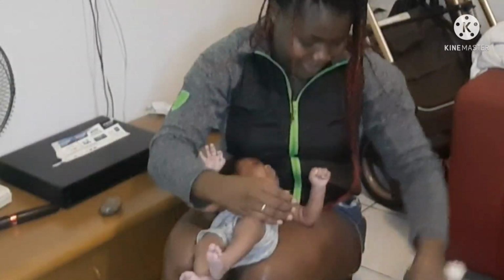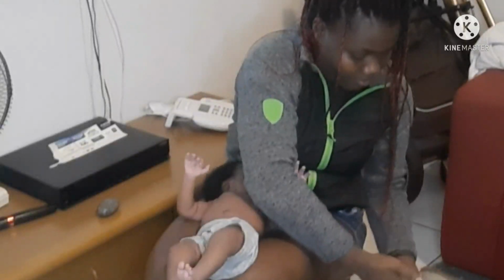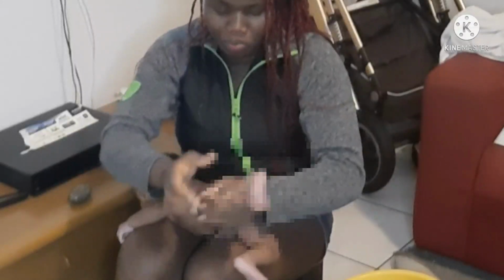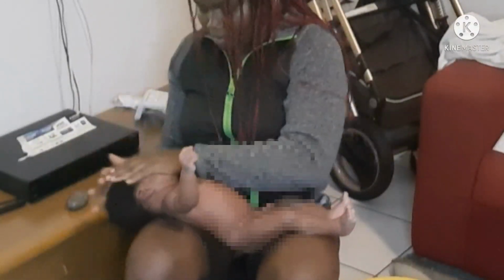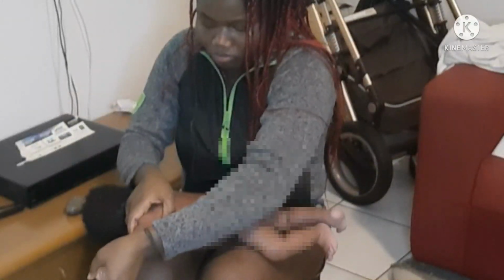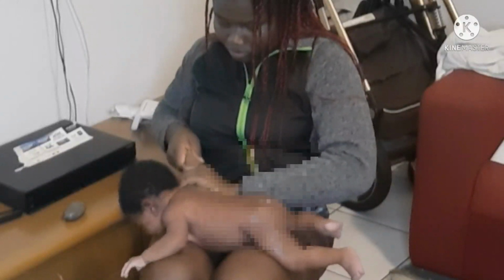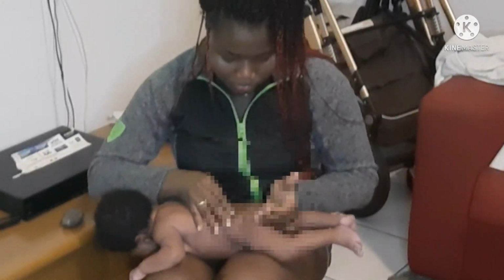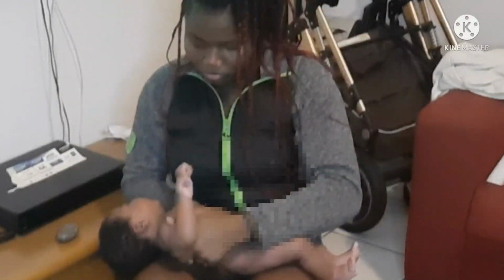newborn baby african traditional bath / how to bath a newborn (mum of two toddler and newborn)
newborn bath
nigeria mum